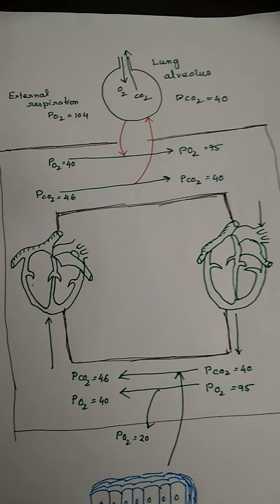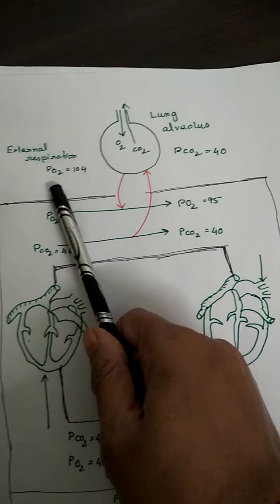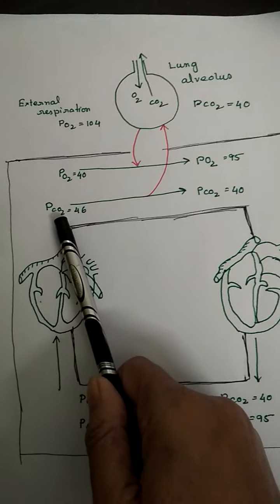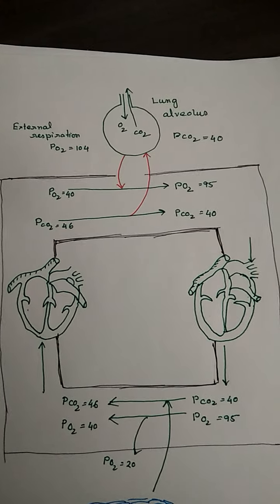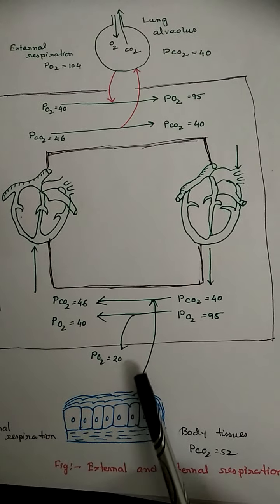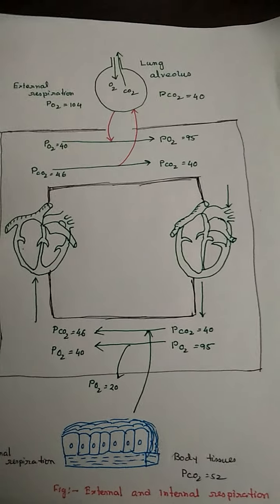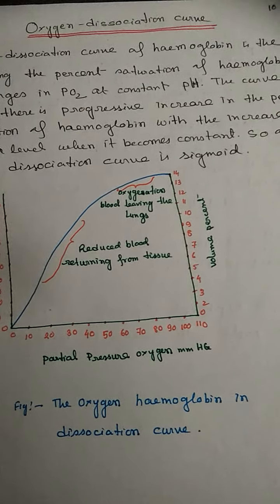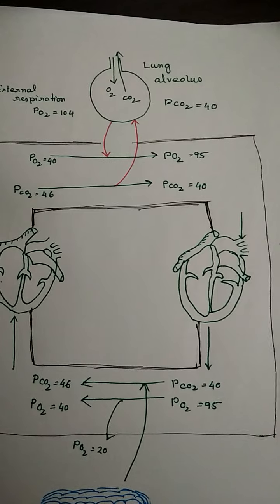breathing and exchange of gases part 3